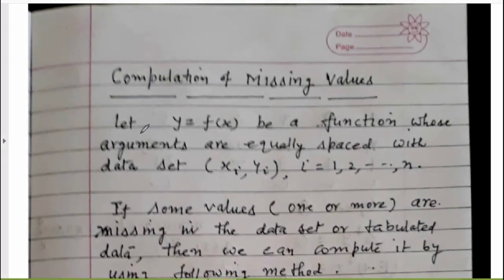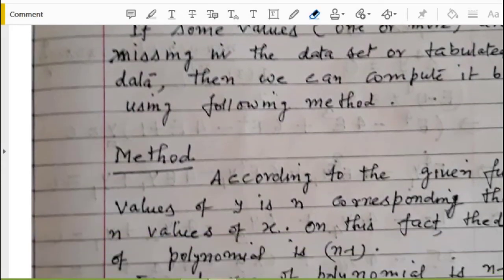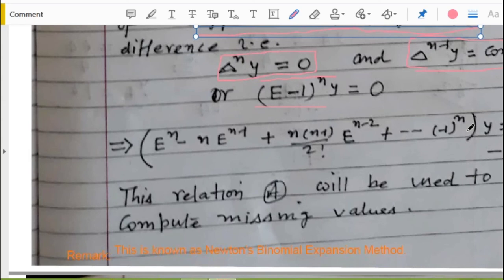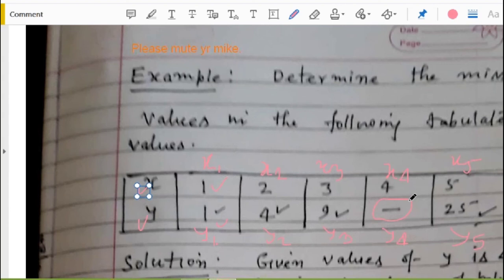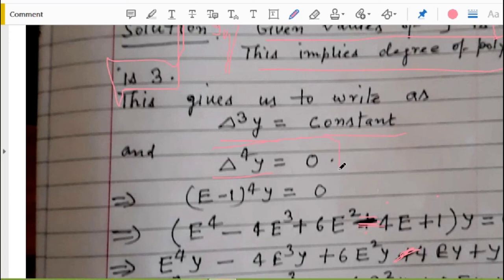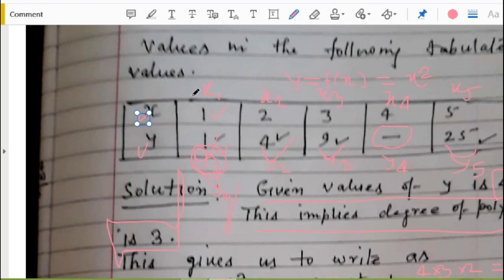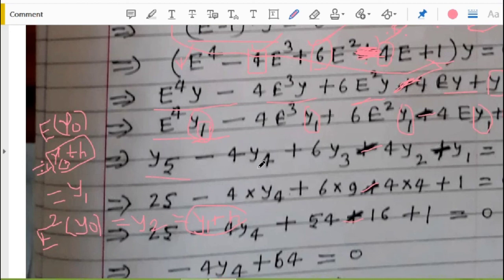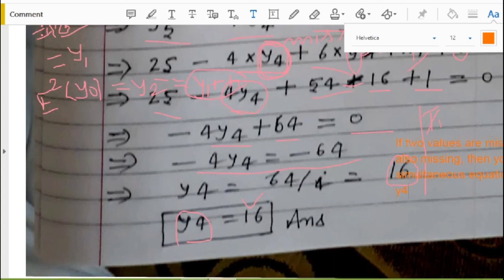Compute Missing Values By Prof. S S Mishra, Dept. of Maths & Stats,Dr RML Avadh Univ. Ayodhya(UP)